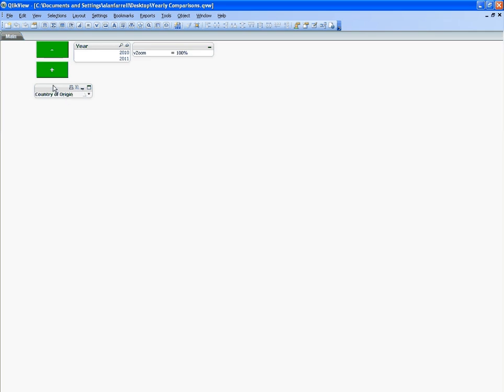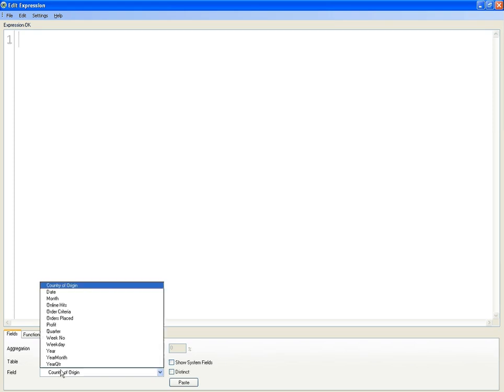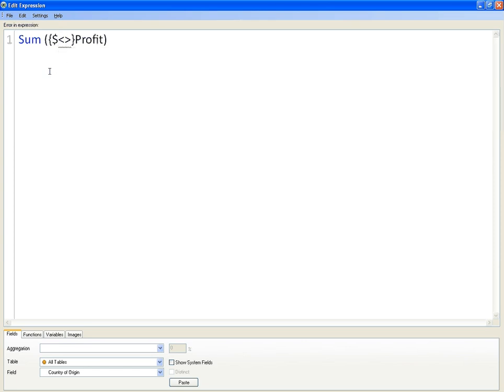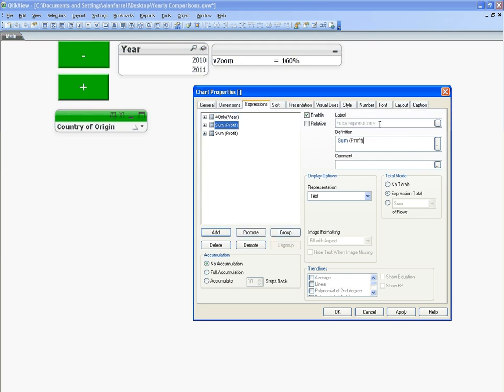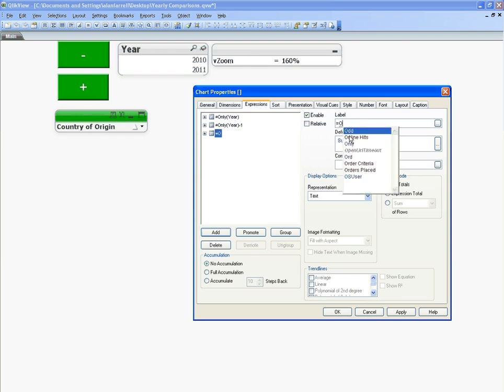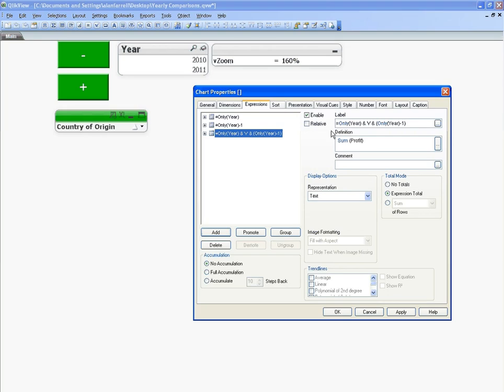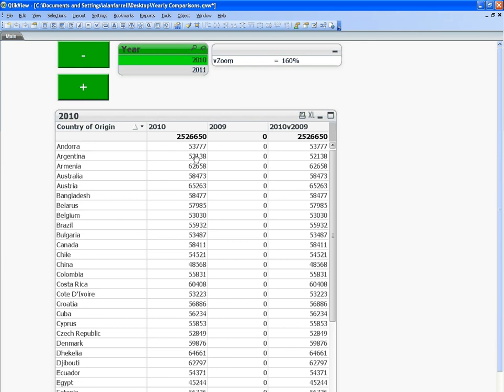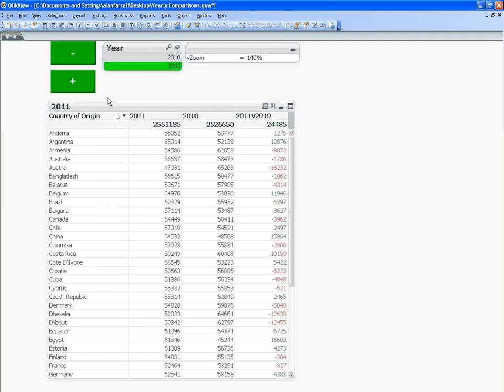Qlikview Comparing Dates (YR) by RFB 93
A short video to show to use Yearly comparisons using the Only() function to dynamically change year names and values, I really hope this helps!